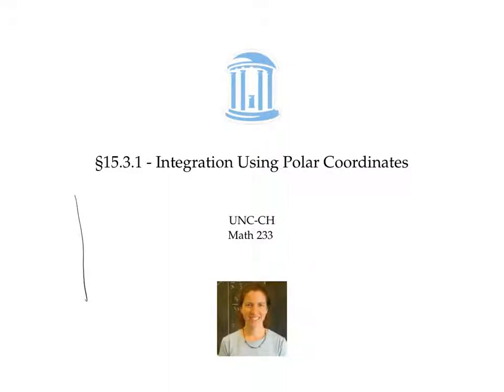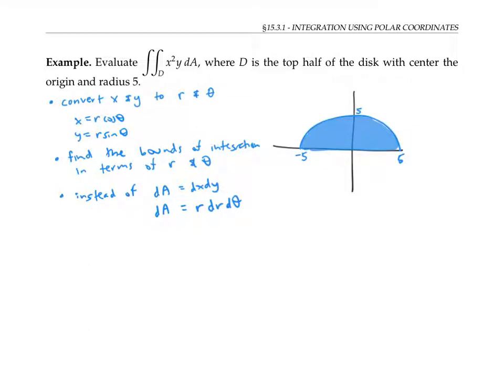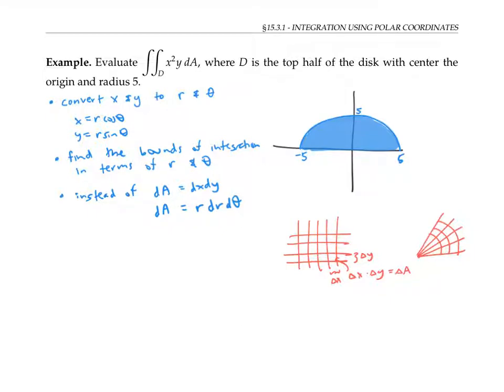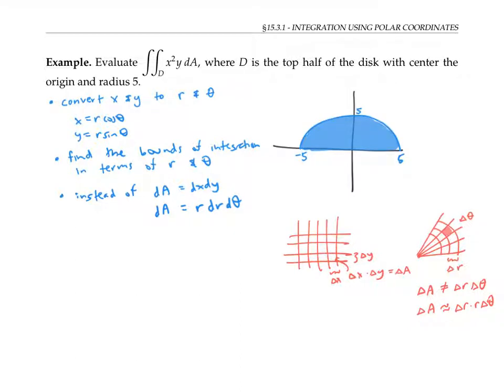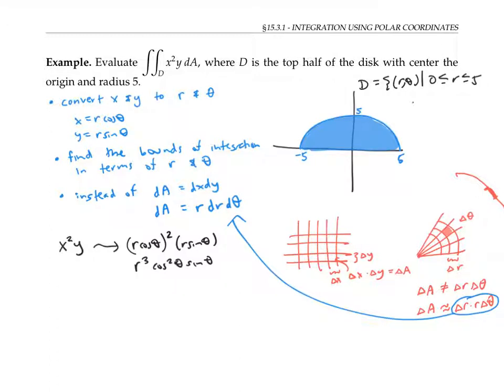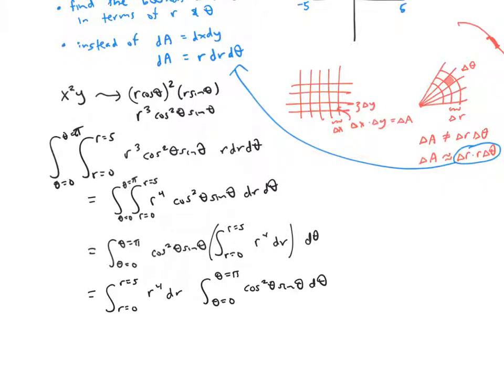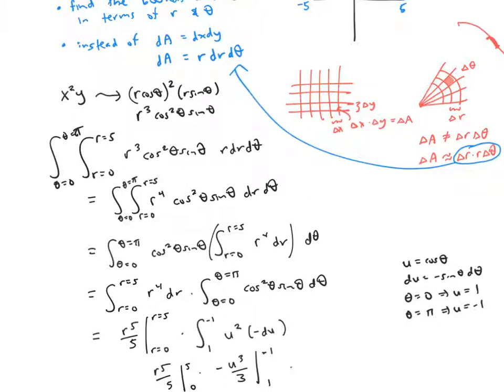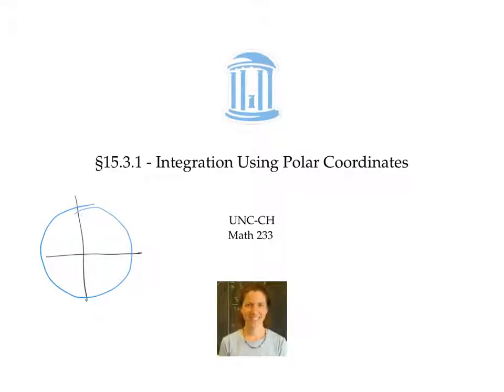Integration Using Polar Coordina